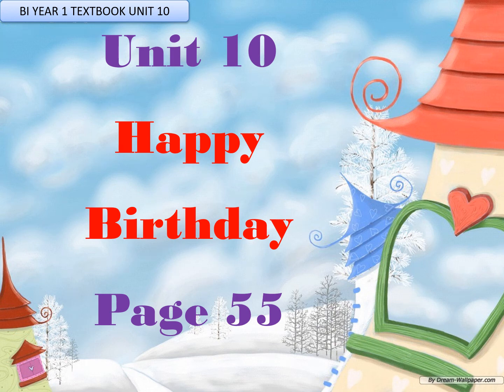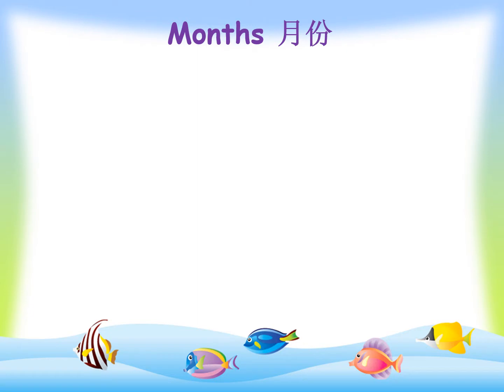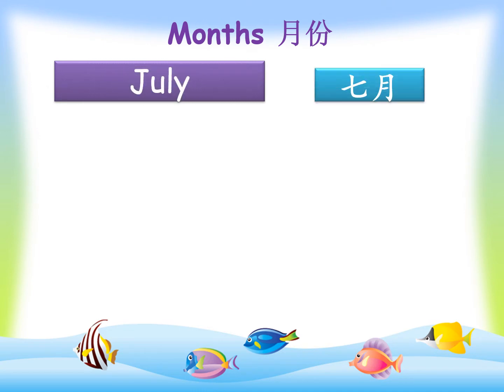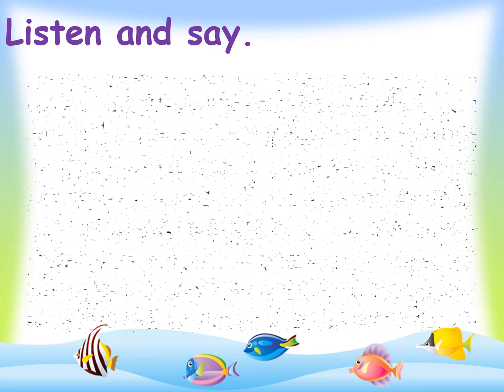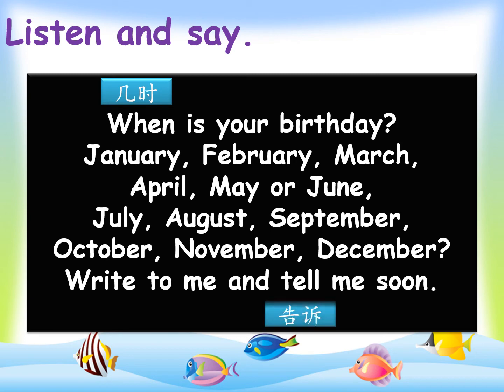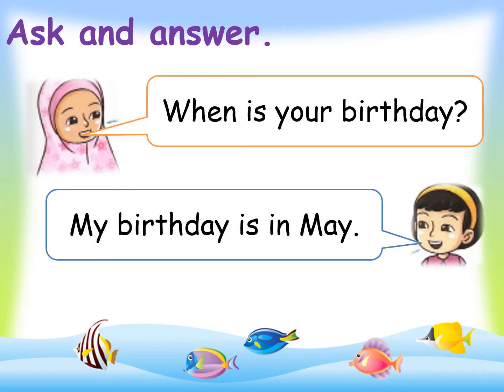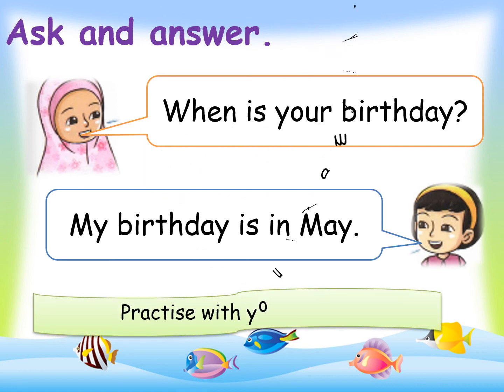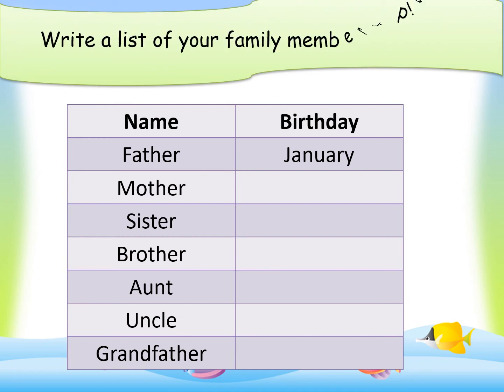BI Y1 textbook Unit 10 Happy birthday.wmv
A learning from step to step. You can enjoy the video and learn a lot of things.
ENGLISH YEAR 1
TEXTBOOK
UNIT 10: HAPPY BIRTHDAY
MONTHS